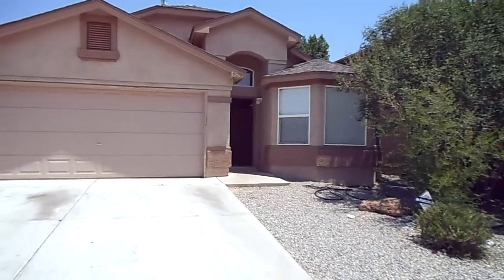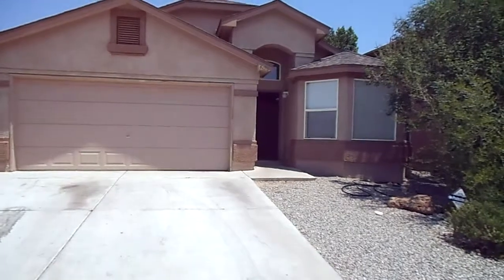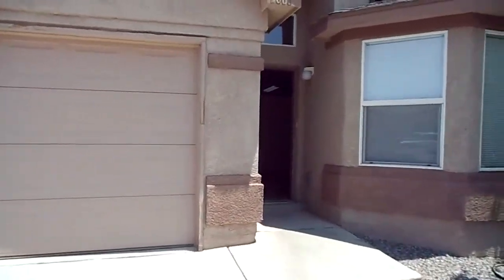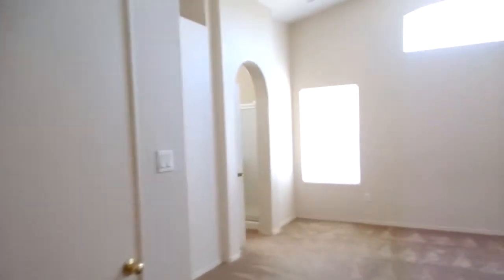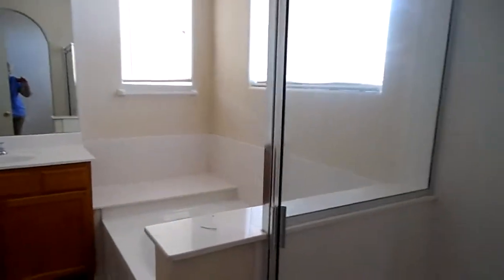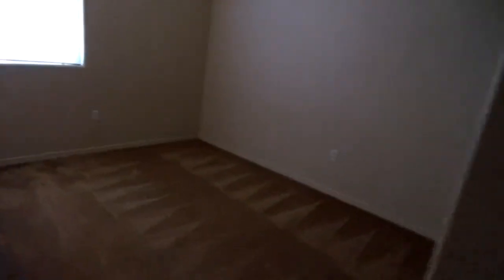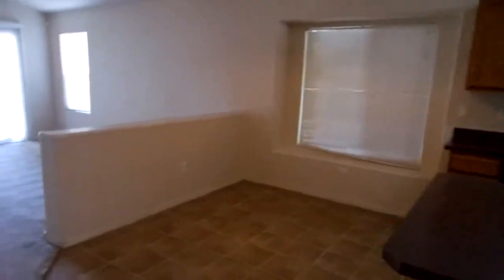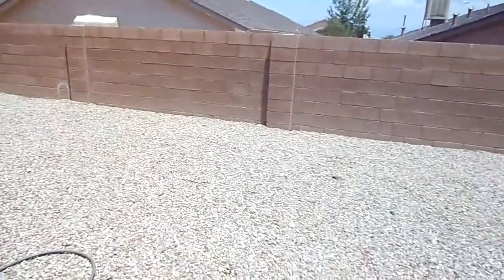2508 Sun Gate Trl - Lovely home in Albuquerque SW Gated Community!!!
Very nice four bedroom home in SW Albuquerque. This home features two living areas a large kitchen and dining area. The master bedroom has a nice master bathroom with garden tub and stand alone shower. Nice low maintenance back gated back yard. Dont